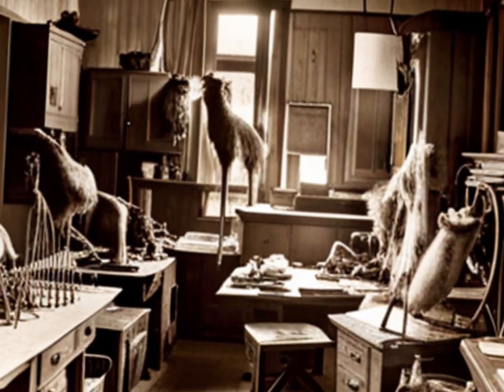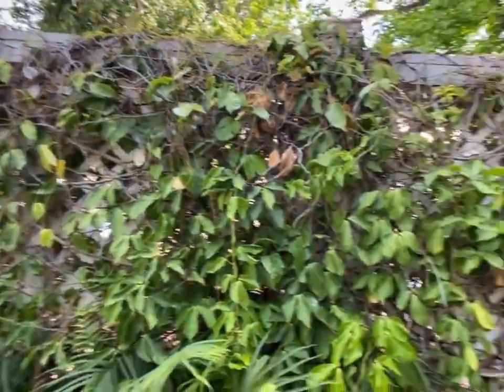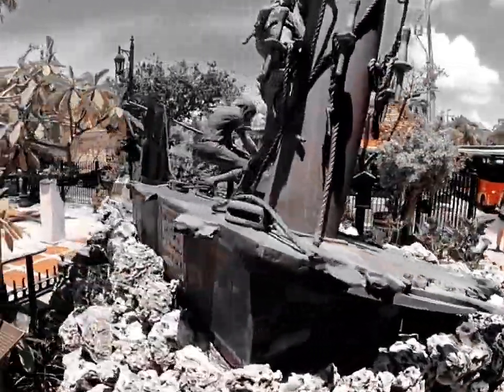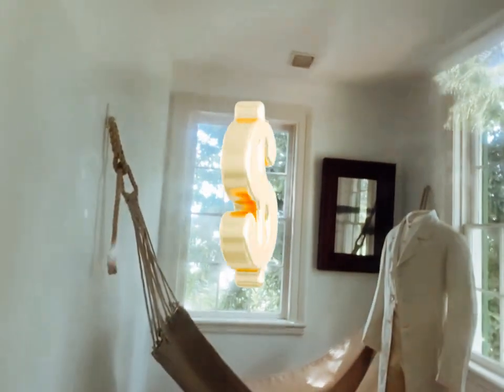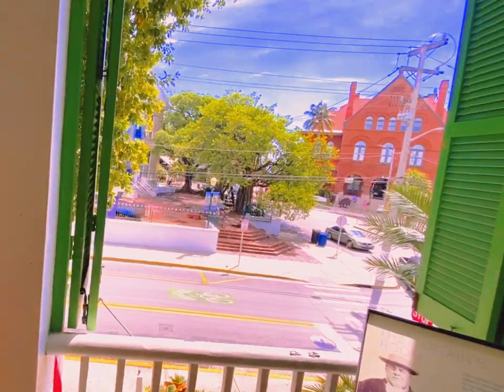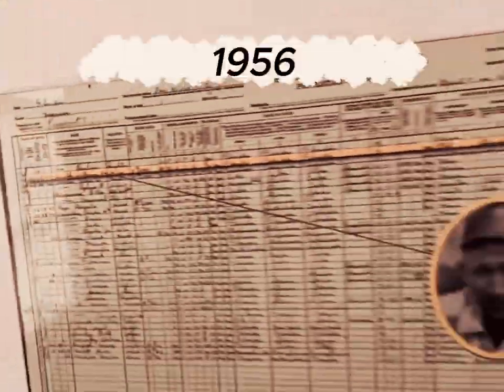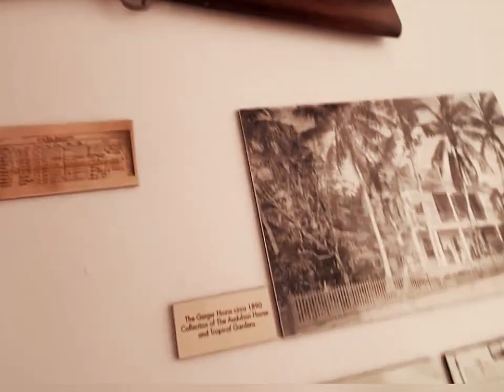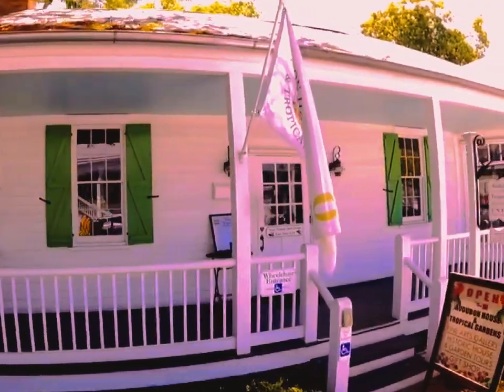The Enigmatic World of The Audubon House: The Story of John Audubon and Captain Geiger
Explore the captivating history of John James Audubon, a famed bird artist and his 1832 visit to Key West where he stayed at the property of Dr. Strobel, a place now known as the Audubon House. Discover his unique technique for drawing birds & his contribution to ornithology. Unravel the interesting era of wrecking, a coastal business of salvaging cargoes from shipwrecks & how it brought riches to the people of Key West, best exemplified by Captain Geiger, a prominent wrecker who built the now-famous Audubon House. Dive into the intriguing tales of the ghosts that supposedly haunt the Audubon House, and the hidden treasures of Captain Geiger.

00:00 Introduction to John James Audubon's Journey
00:44 Audubon's Method of Documenting Birds
01:26 Audubon's Legacy and Achievements
02:00 The History of Wrecking in Key West
03:17 The Life and Times of Captain John H. Geiger
04:39 The Mysterious Ghosts of the Audubon House
05:03 The Haunting of the Geiger Family
05:40 The Reclusive Life and Death of Captain William Bradford Smith
06:25 The Restoration and Rebirth of the Audubon House
06:48 The Ghostly Presence of John Audubon